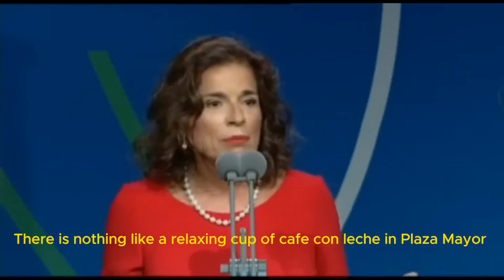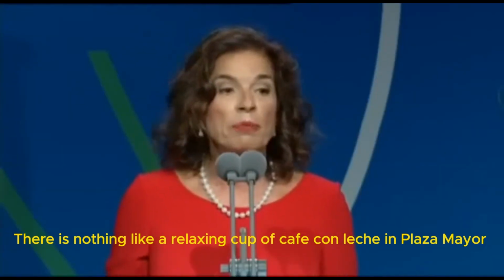ERASMUS in MADRID: Student guide 🇪🇸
If you are going to do your Erasmus in Madrid (or you are considering it), in this video we explain you all the information you need for your experience as an Erasmus student in Madrid.

0:00 Introduction
0:14 Accommodation in Madrid
0:38 Best areas to live in Madrid
1:25 Gastronomy in Madrid
2:05 Party in Madrid
2:31 Cost of living in Madrid
3:07 What to see in Madrid
4:27 Travel from Madrid
5:31 Tips for Erasmus students in Madrid
5:49 Bye bye